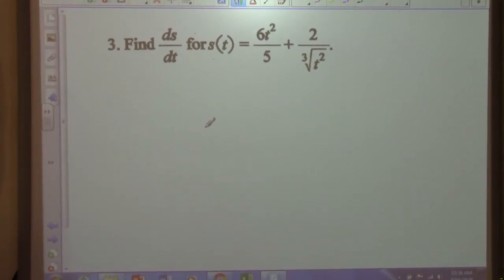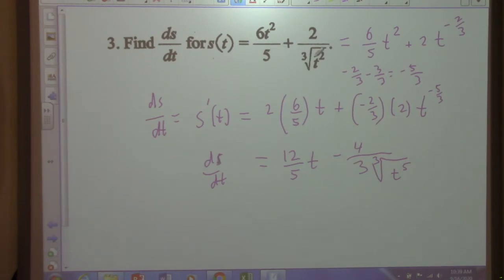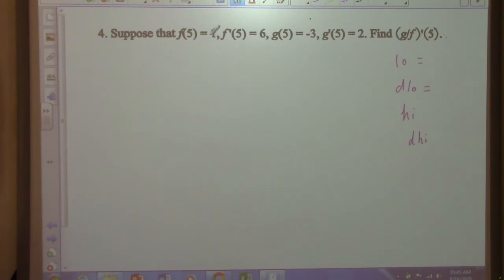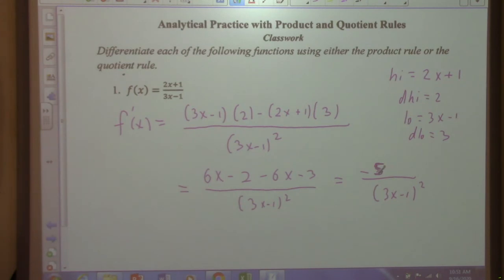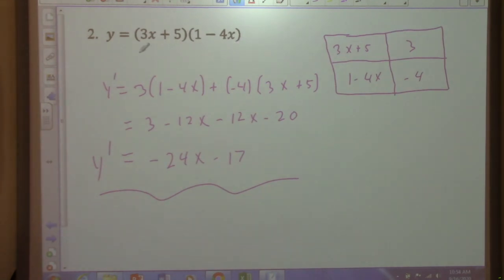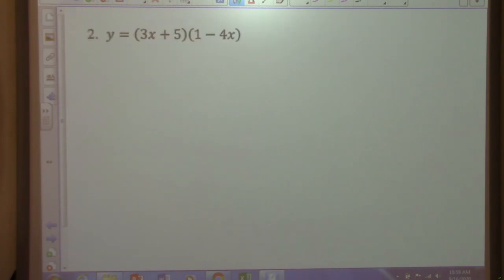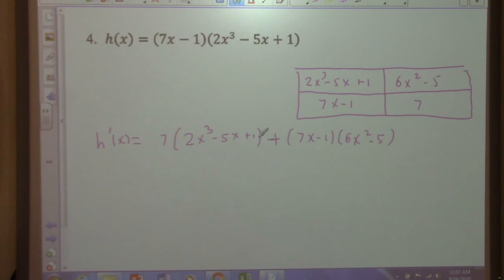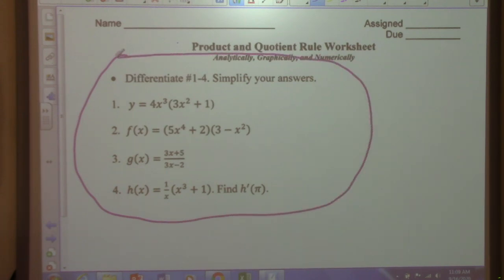Calculus Class 09/16/20 Product Rule and Quotient Rule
Today we went over problems using the product rule and quotient rule to differentiate equations.